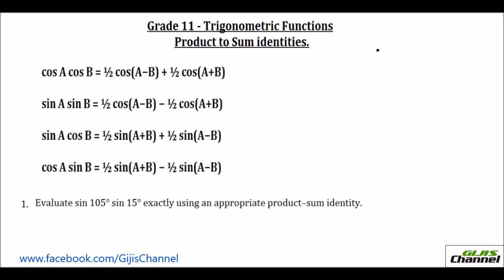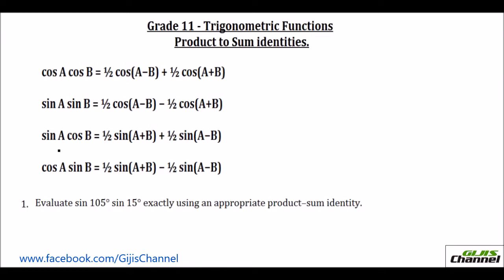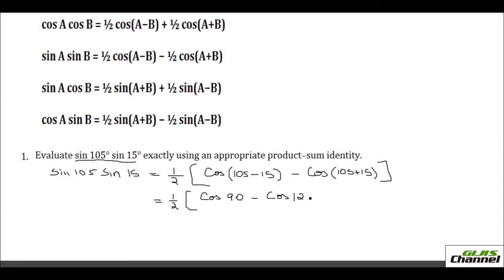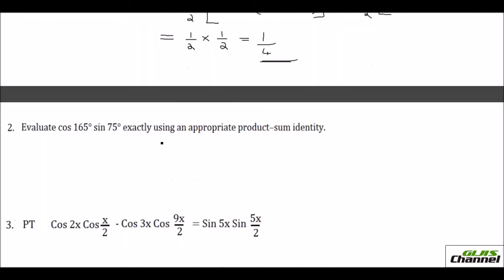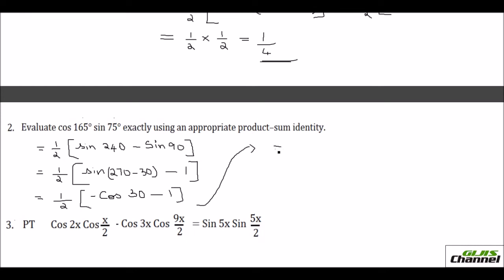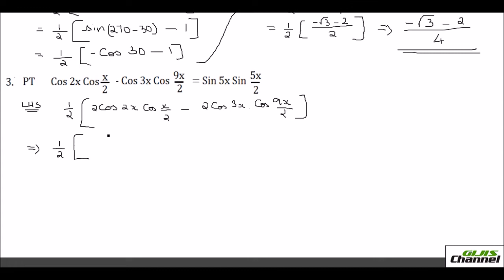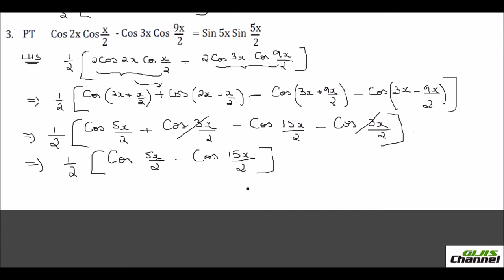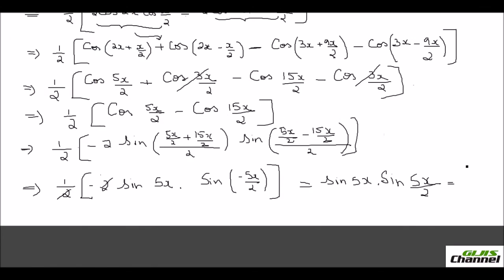Trigonometric Functions Product to Sum Identities